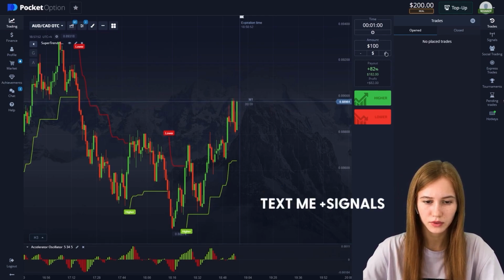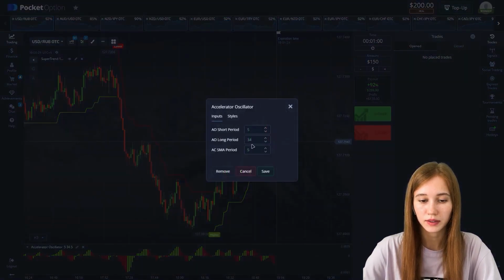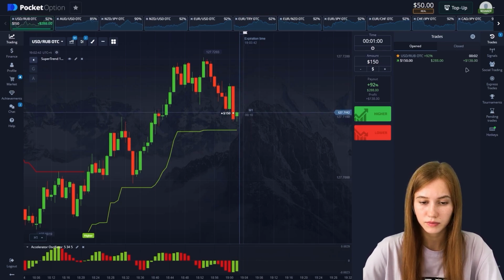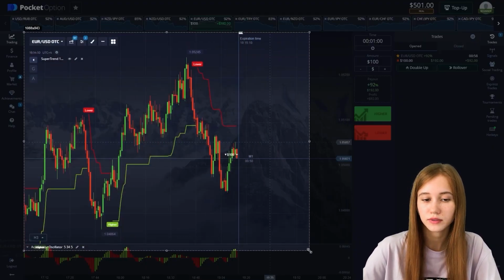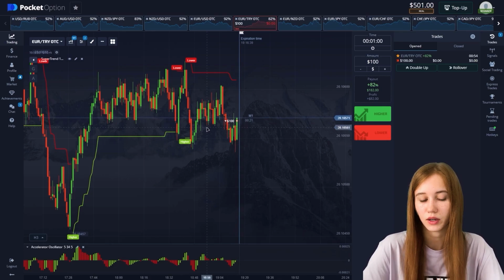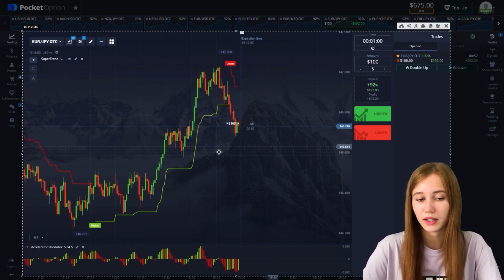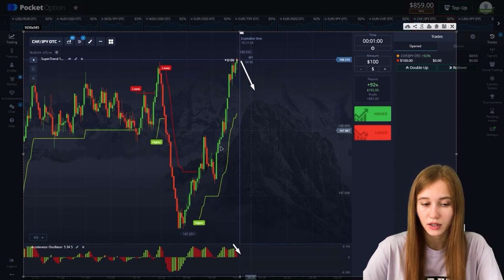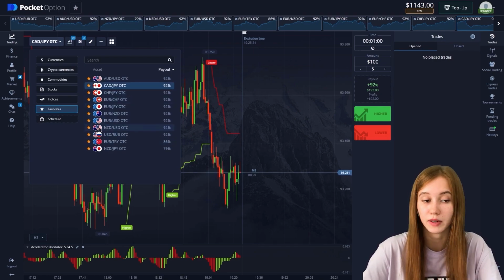🟣 EARN MONEY ON BINARY OPTIONS 💲 BEST STRATEGY FOR QUOTEX | QUOTEX BROKER